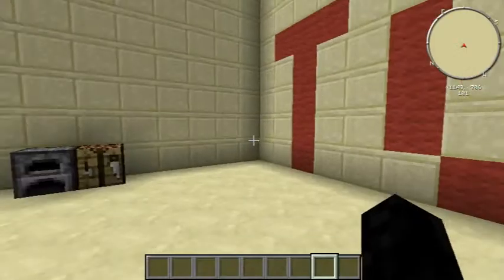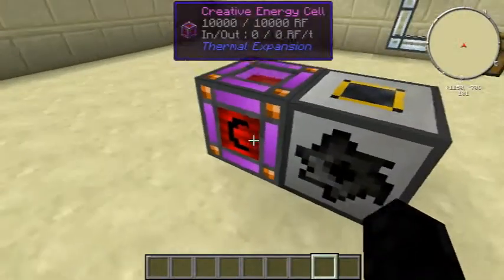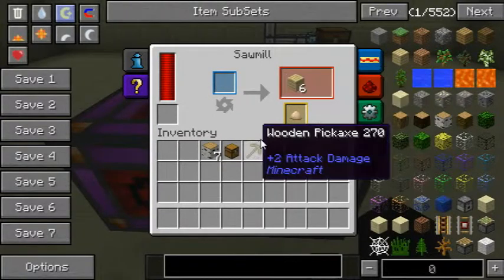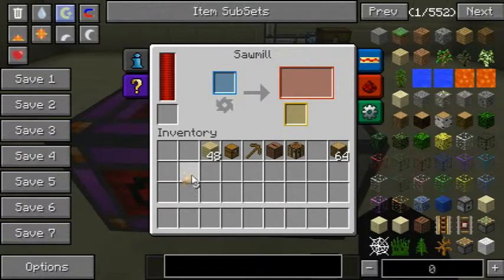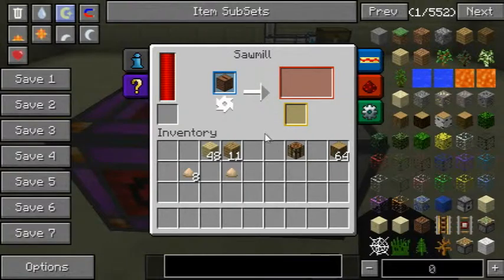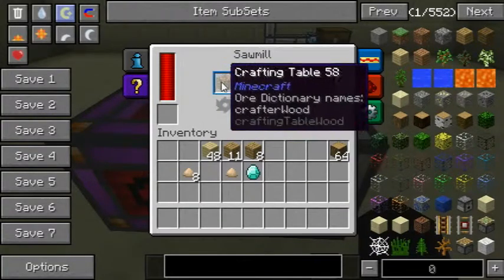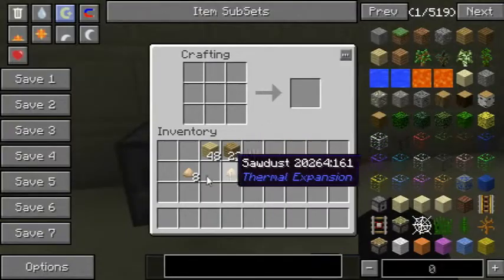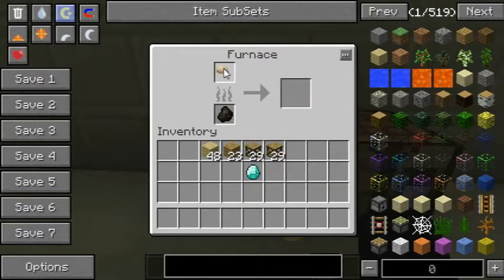Sawmill: :Tutorial: :Thermal Expansion